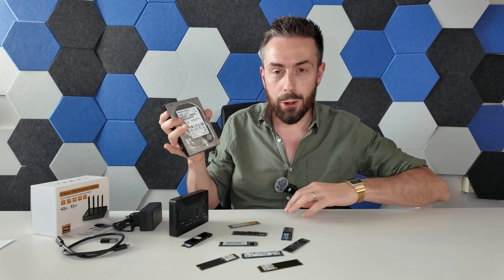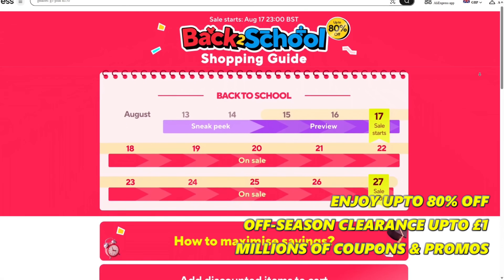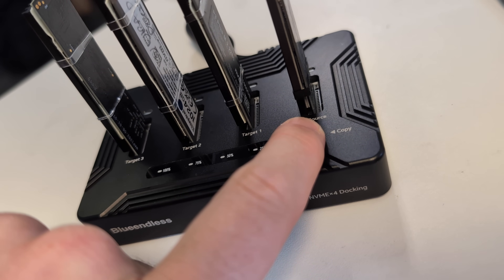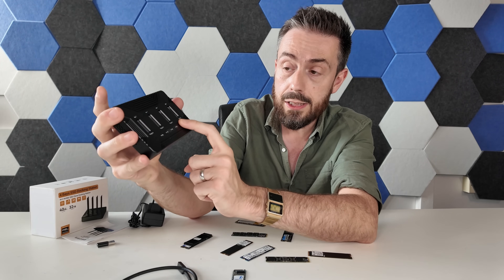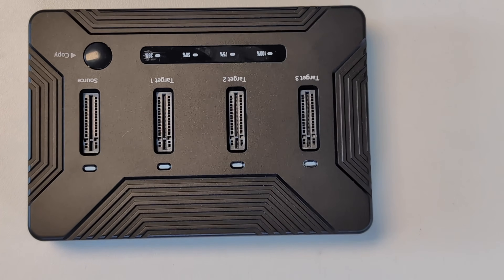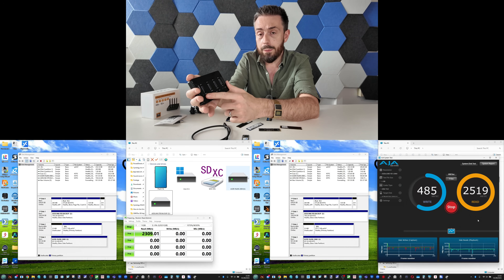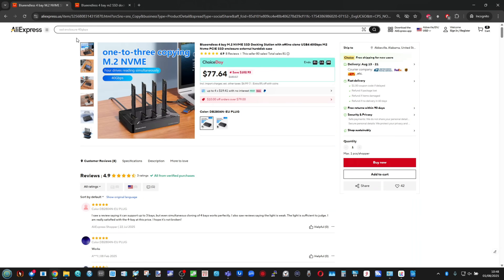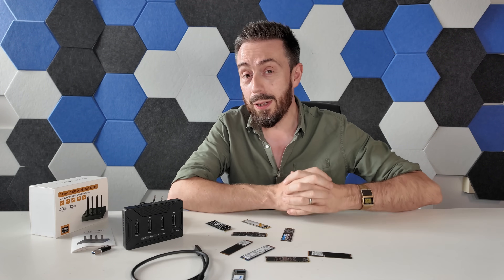Is this $77 4x M.2 NVMe SSD Offline/USB4 Duplicator & Dock ACTUALLY Any Good?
Blueendless DB2804N 4 bay M.2 NVME Duplicator ($77)

Get £5 off your purchase of £30:【NAS5】
Get £15 off your purchase of £80:【NAS15】
Get £28 off your purchase of £140:【NAS28】
Effective Time: 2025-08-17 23:00:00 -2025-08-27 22:59:59

13-2 (UK):NAS2
20-3 (Australia):NAS2
20-3 (Canada):NAS2
35-5 (New Zealand):NAS2

Call on all AliExpress fans! Join my team and get up to 10% CASHBACK on everything (exclusions apply).
You can earn more points by completing daily tasks such as signing in, browsing, and placing orders. The higher the team points, the more cashback you get! Come and check it out!

2) Search keyword ‘NAS’in the AliExpress search bar
3) Or just scan the QR code on your screen right now

GMKtec NucBox G9 and Others on Amazon
GMKtec SSD Solutions on AliExpress
HIKMICRO Mini2 Thermal Camera
Minisforum N5 Pro NAS - Is it too Early for NAS of the Year (article)
Written article (more pictures + tests) of the Minisforum 6x M.2 Upgrade Card

Video Chapters
00:00 – Intro & cloning background
00:27 – Product overview & price
00:56 – Why it’s useful for M.2 users
01:42 – Offline duplication process
02:15 – Speed test: 500GB to 3 drives
02:36 – Power requirements & PSU
03:26 – Controls & LED indicators
04:07 – Week of testing results
04:48 – Not a forensic duplicator
05:30 – Cloning to larger drives limits
06:16 – Build & passive cooling
06:37 – USB4 performance tests
07:35 – Write performance concerns
08:00 – Right caching impact
08:21 – Overall verdict & pricing
08:42 – Accessories included
08:58 – Thermal performance
09:16 – Best use cases & limitations